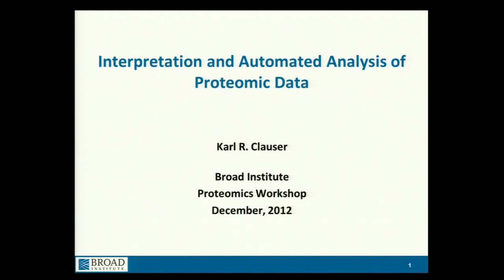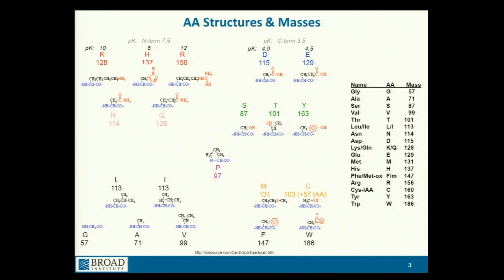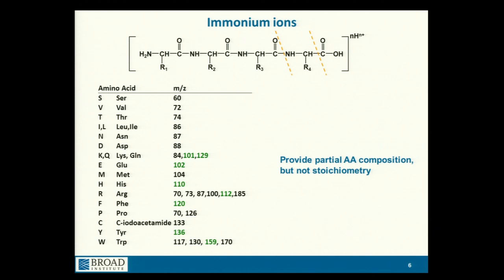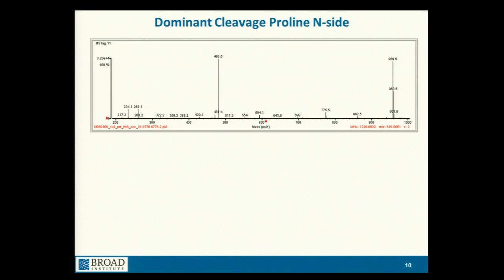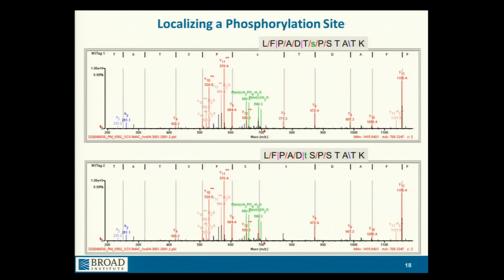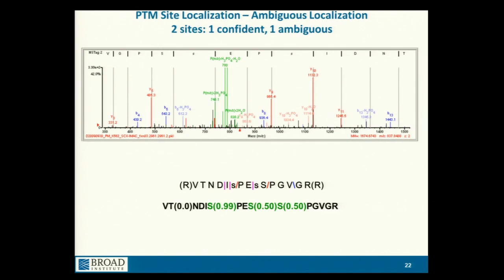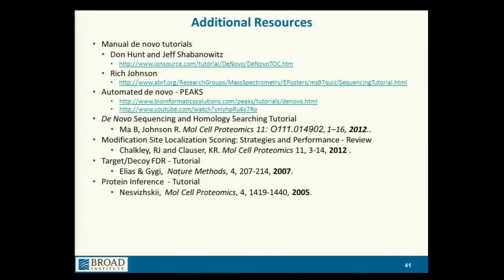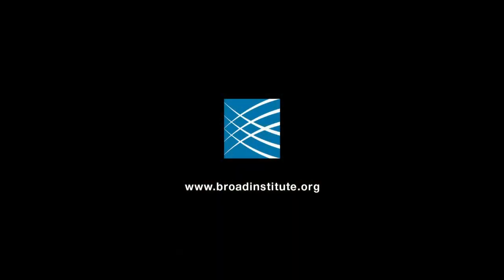BroadE: Interpretation and automated analysis of proteomic data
The presentation above was filmed during the 2012 Proteomics Workshop, part of the BroadE Workshop series. The Proteomics Workshop provides a working knowledge of what proteomics is and how it can accelerate biologists' and clinicians' research. The focus of the workshop is on the most important technologies and experimental approaches used in modern mass spectrometry (MS)-based proteomics.